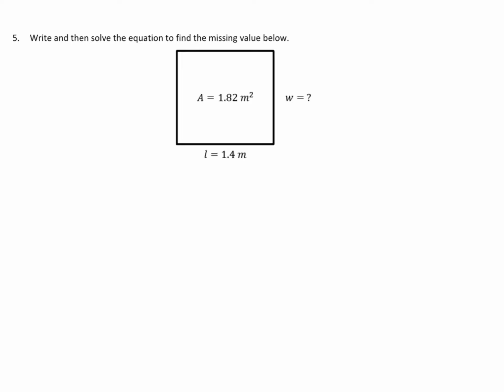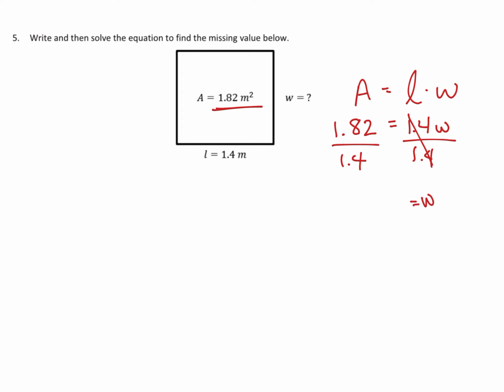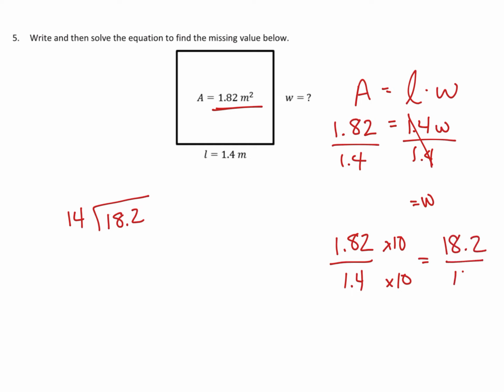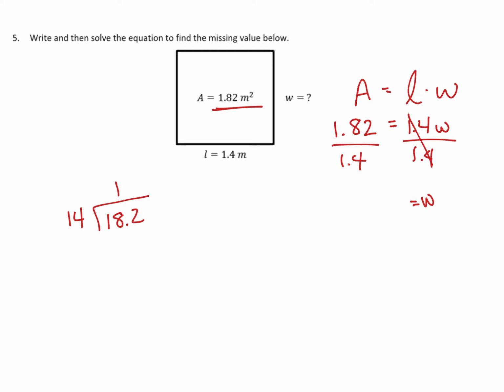6th Grade Module 5 Lesson 10 (Eureka Math) Problem 5